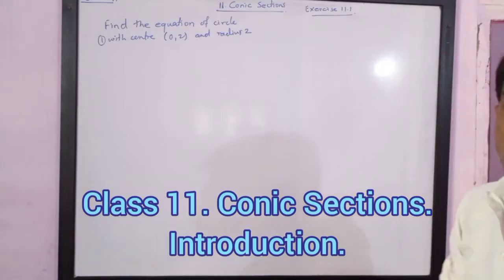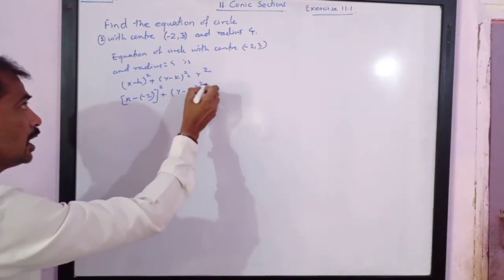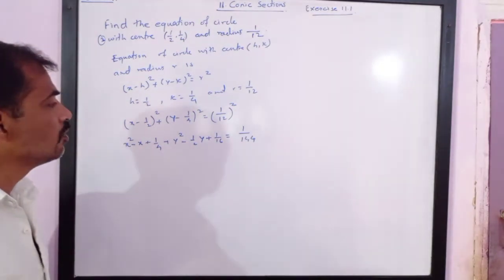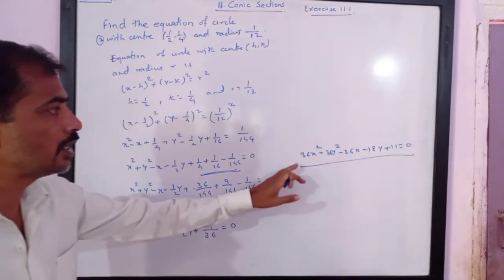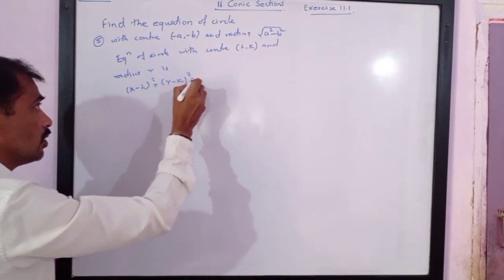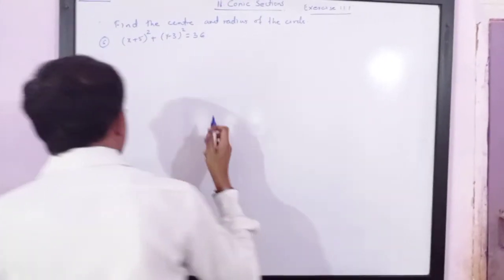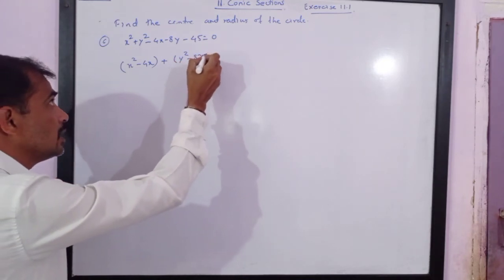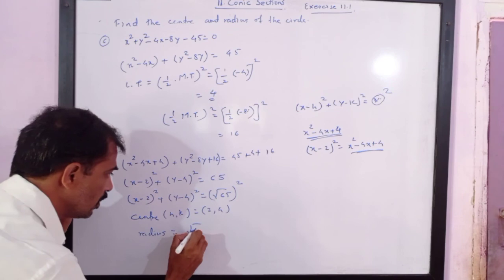Class 11. Conic Sections. Exercise 11.1, Examples 1 to 7.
Class 11. Conic Sections. Exercise 11.1, Examples 1, 2, 3, 4, 5, 6, 7.